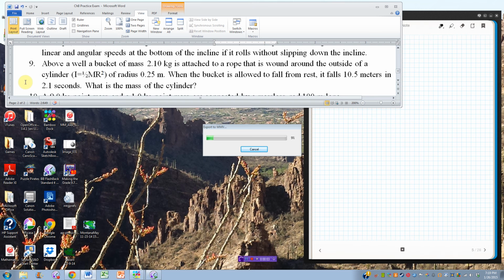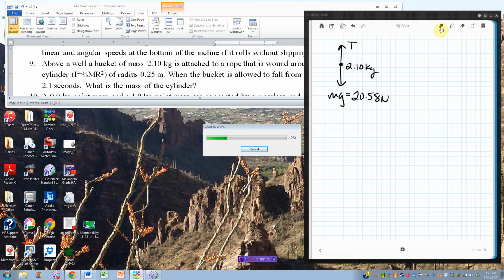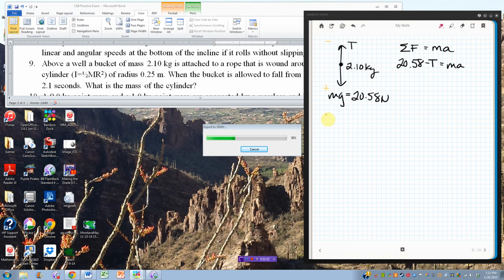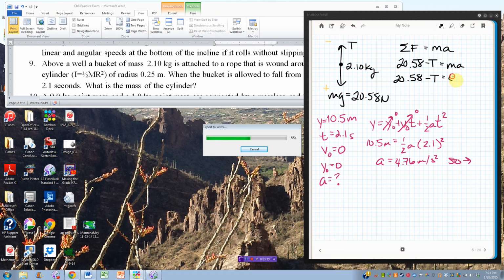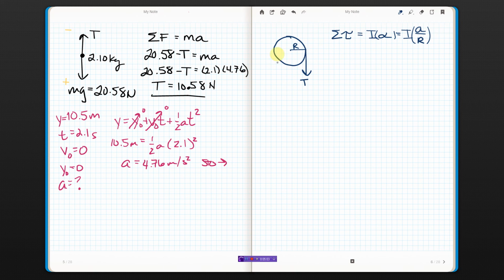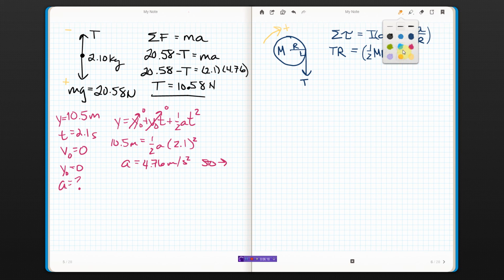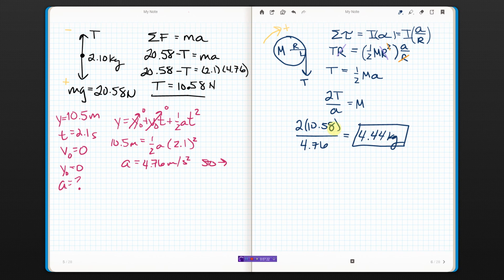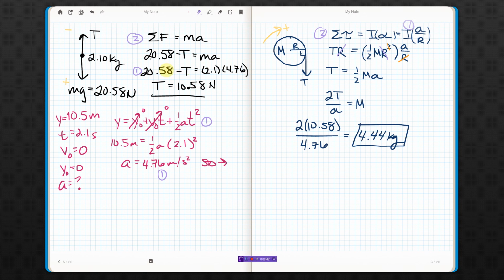Chapter 8 Practice Exam #9 - Dynamics Method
A bucket tied to a rope that is wrapped around a cylinder falls from rest a given distance in a given time. Find the mass of the cylinder using rotational and linear dynamics.